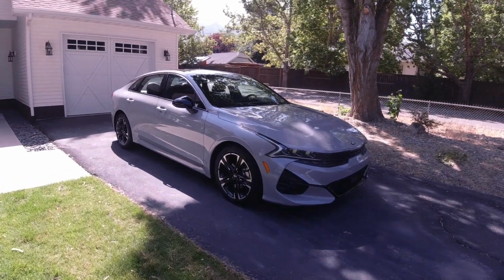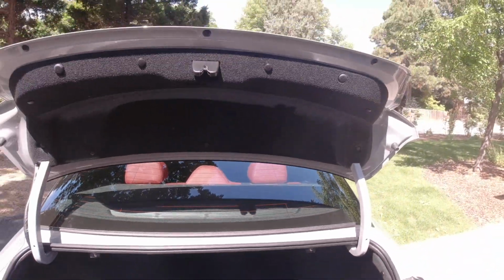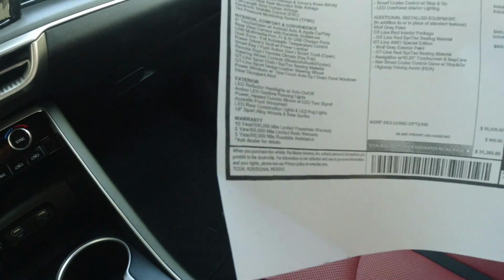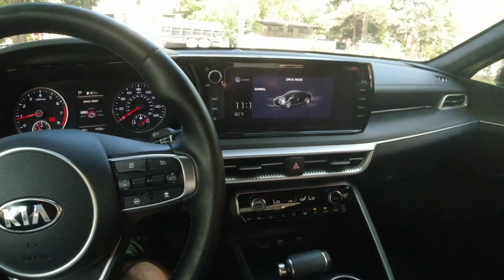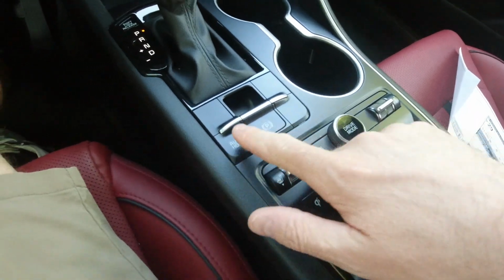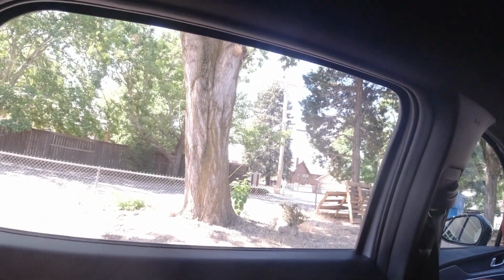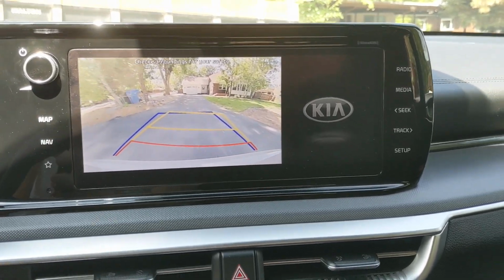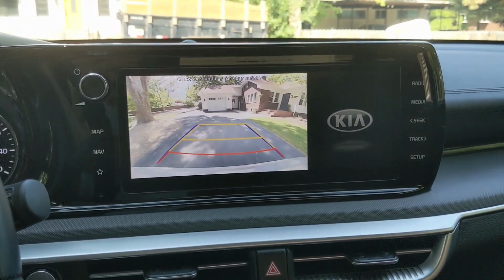The 2021 Kia K5 Looks Like a Sport Sedan but Doesn't Quite Drive Like One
With its most recent redesign taking place for 2021, the Kia Optima became the Kia K5.  Kia's new midsize sedan has attractive looks and offers available all wheel drive, both of which are elements commonly found on more upscale sport sedans.  Is the K5 a sport sedan though?  Not exactly, but it's a strong effort in the midsize sedan segment.  Check out the video for more.